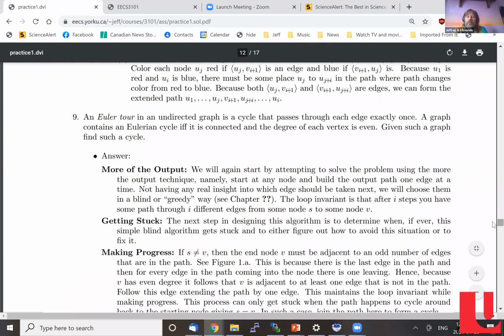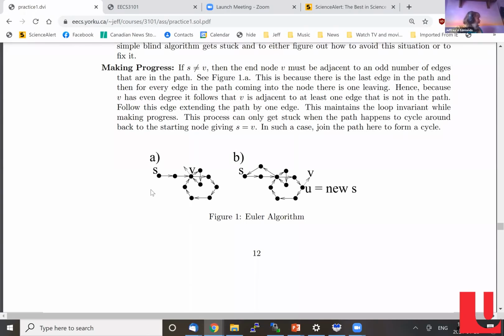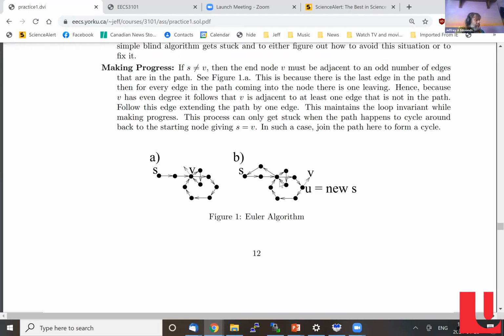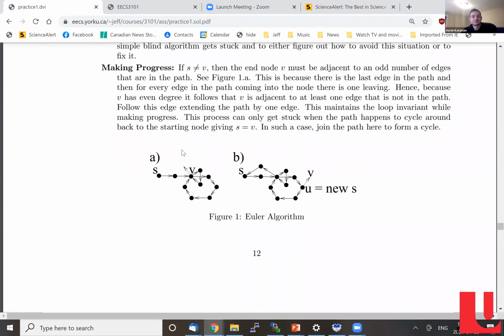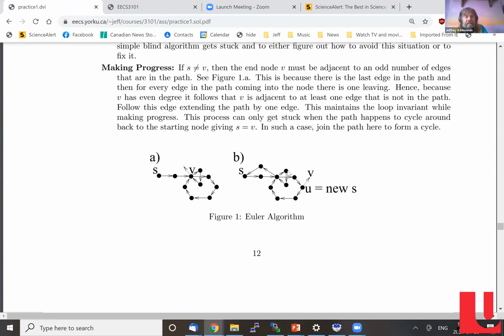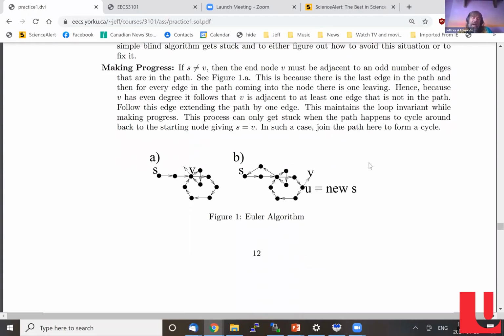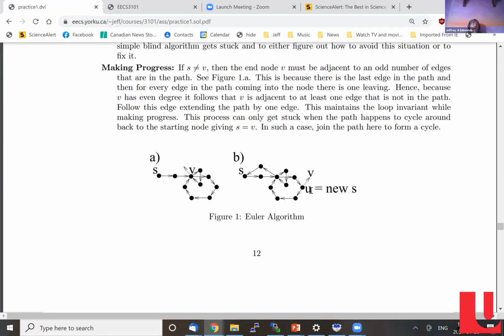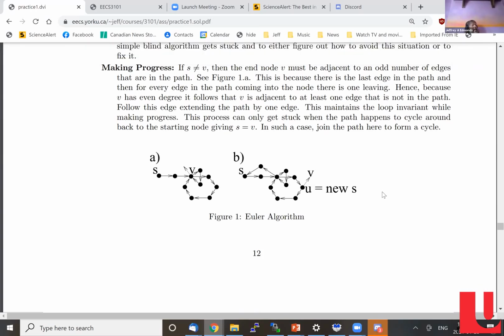3101 1 39 Euler